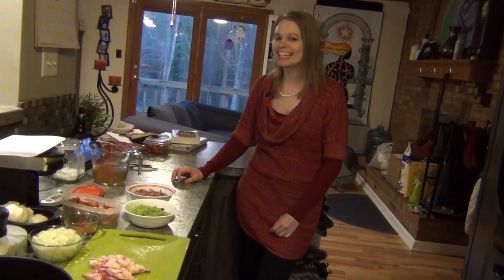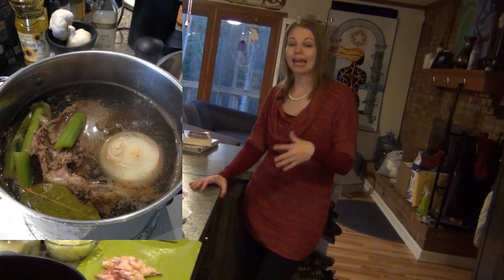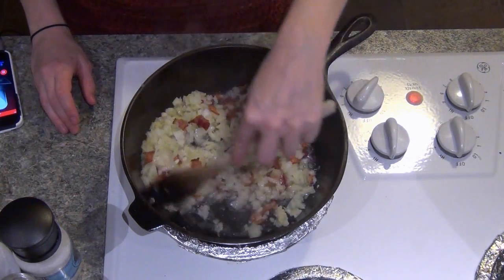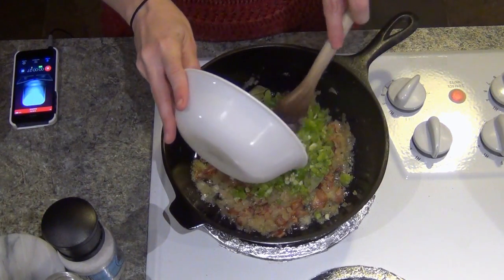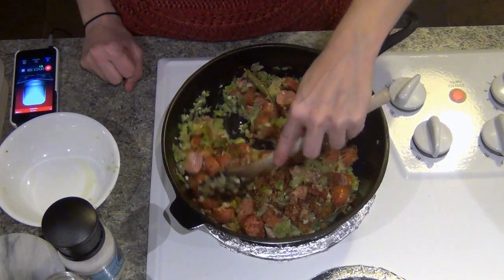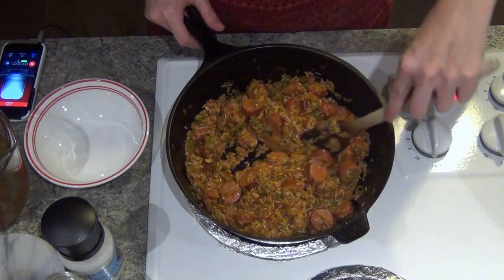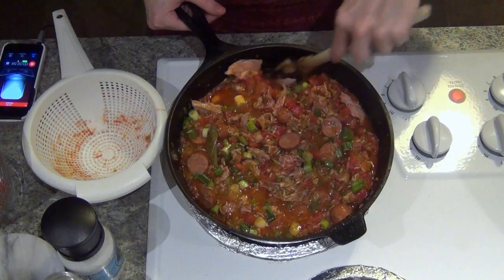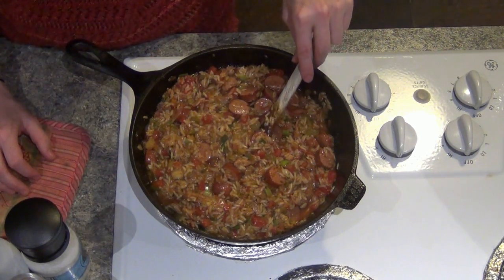Duck and Sausage Jambalaya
And don't forget to check out the easiest way to roast a duck from 50 Ducks in a Hot Tub: